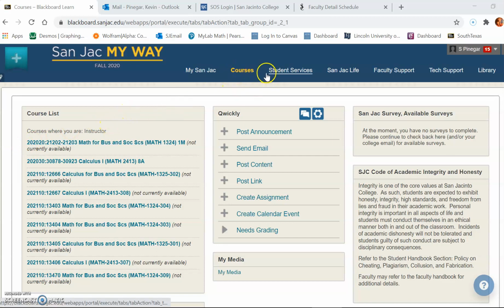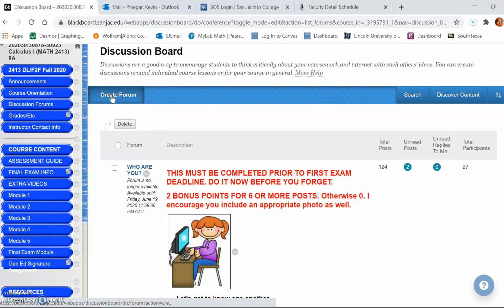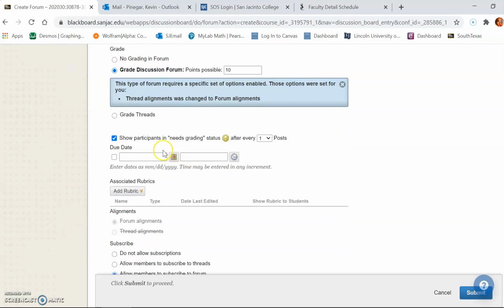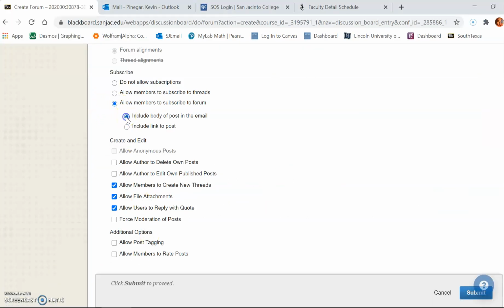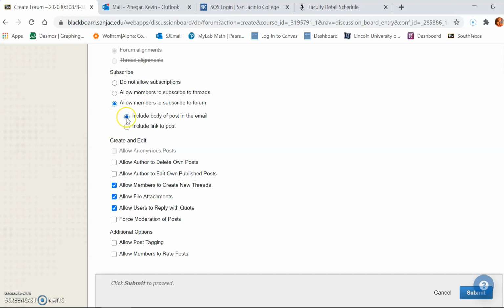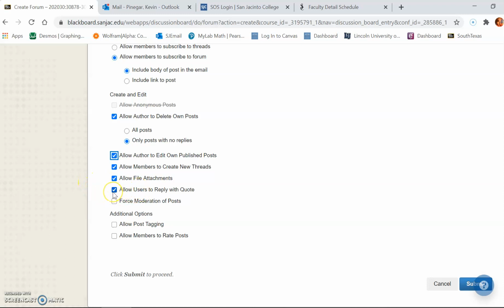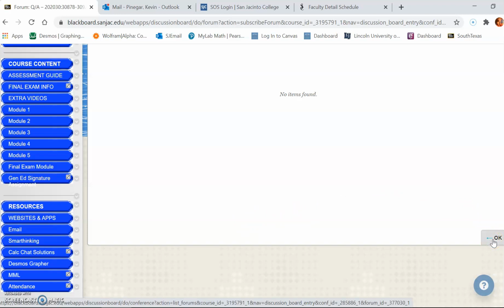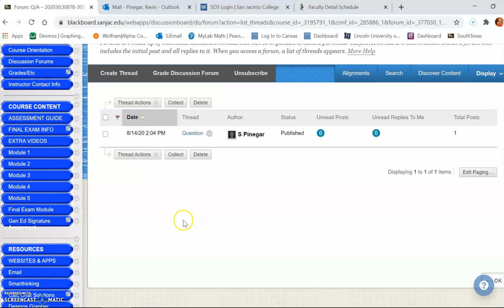Subcribed Forum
This video shows how to set up a BB forum to use for real time Q/A.